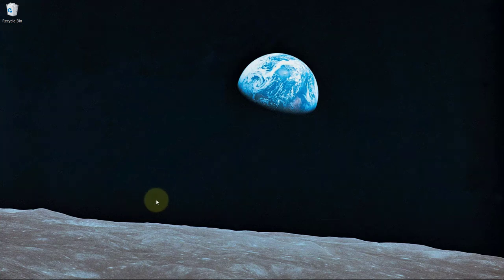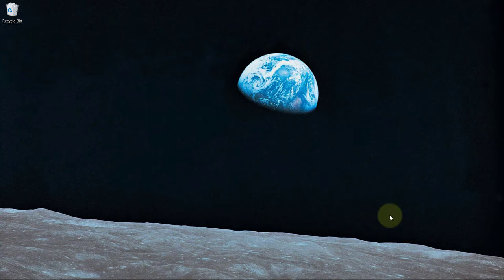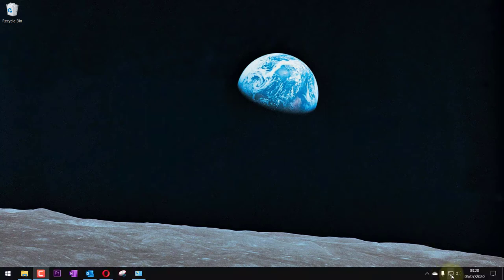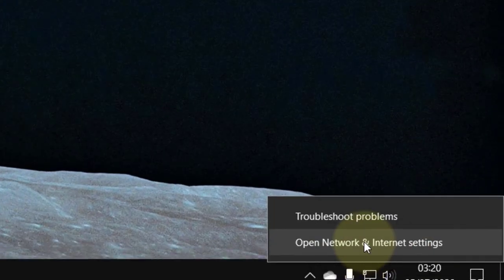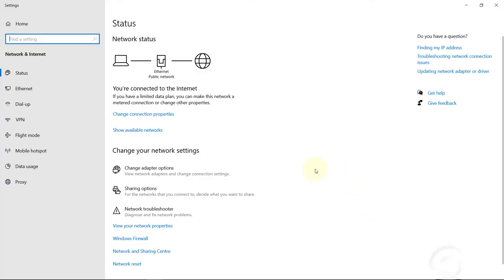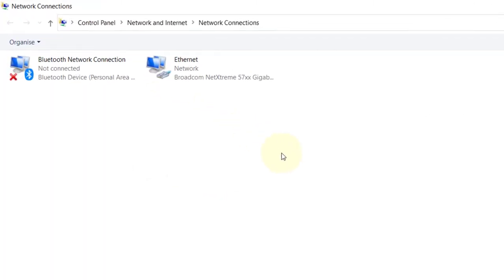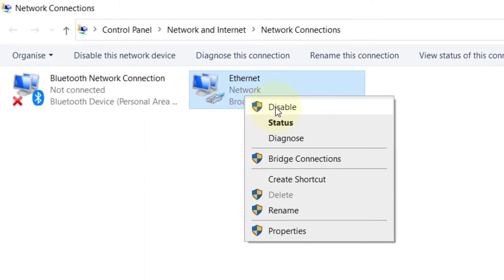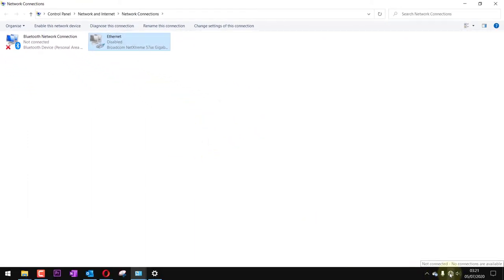How To Turn Off Ethernet On Windows 10 Without Unplugging the Cable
I'm sure you'll thank after watching this quick video in helping to disable your Ethernet without unplugging the ethernet cable. I will show you the quickest and best method in disabling your internet without getting your hands dirty.